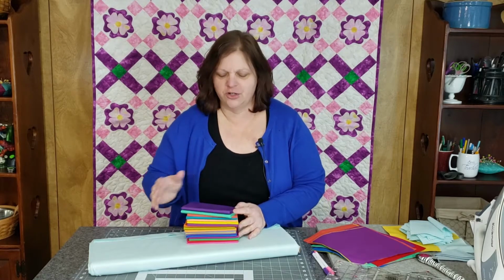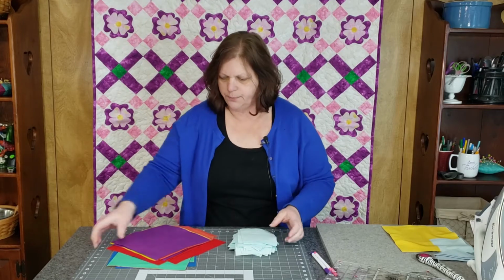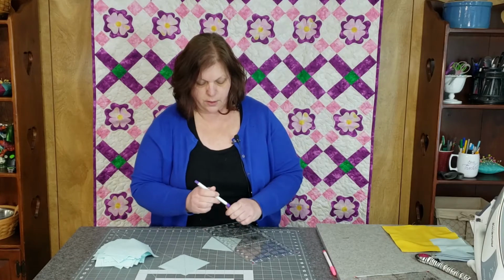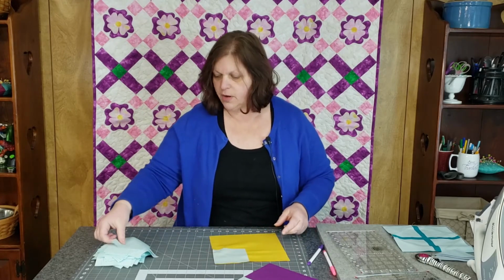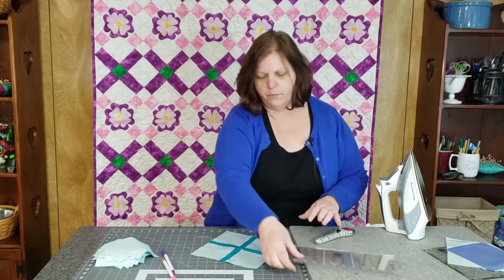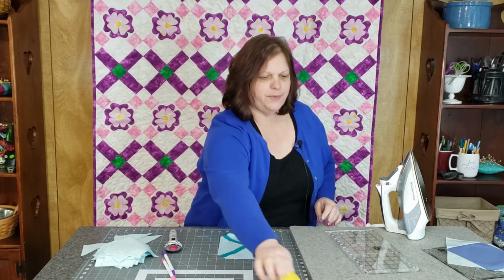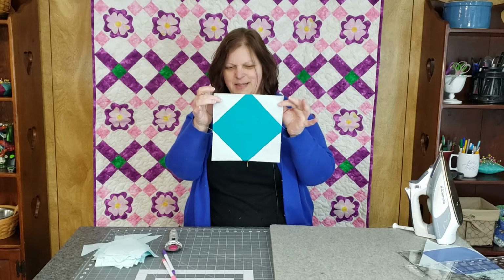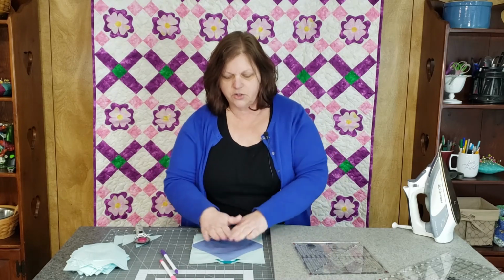Watch Me Work - Stitch & Flip Technique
In this Watch Me Work video, I'm demonstrating the Stitch & Flip Technique and how you can use it to make a Snowball Block.